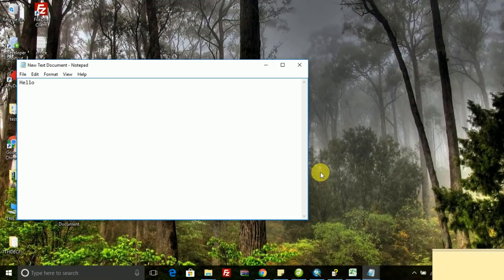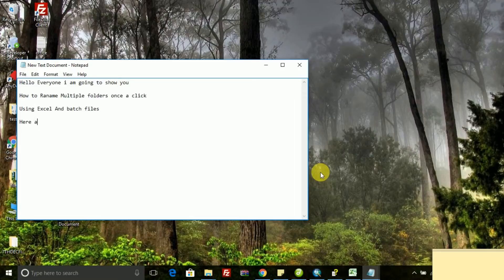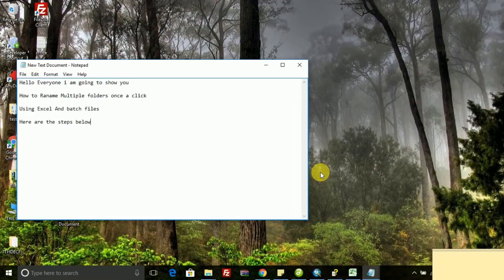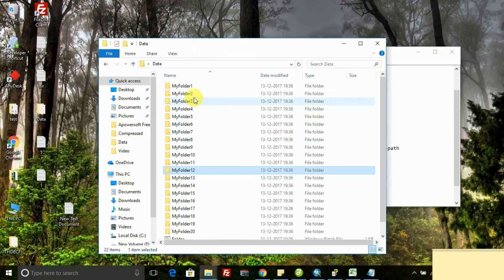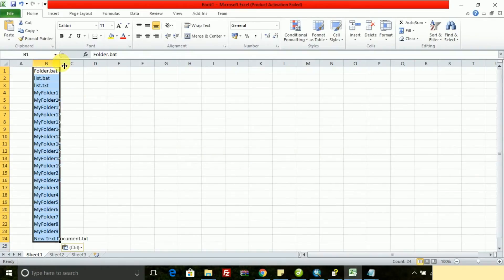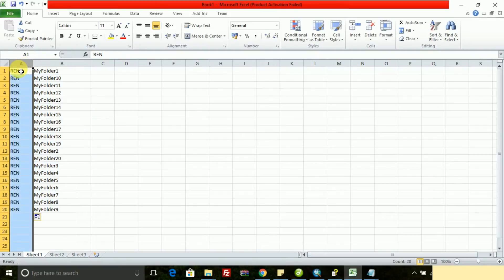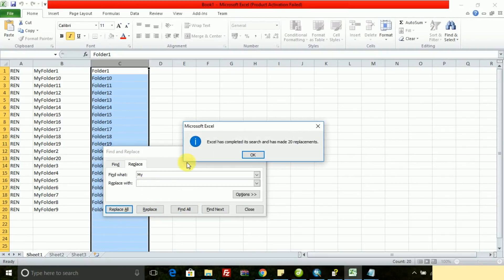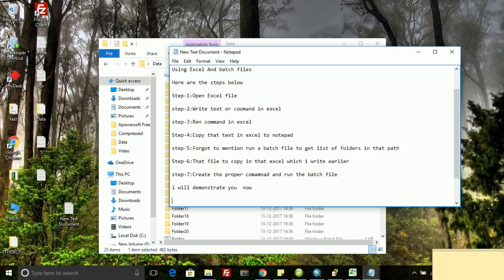How to Rename Multiple Folder At Once Using Batch File.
In this video we are explaining you how to Rename Multiple Folder At Once Using Batch File.